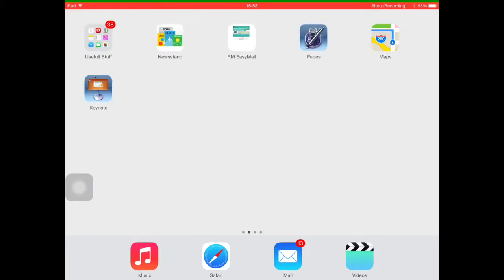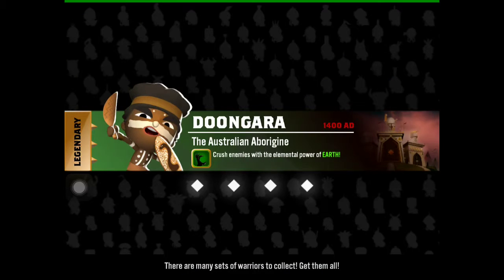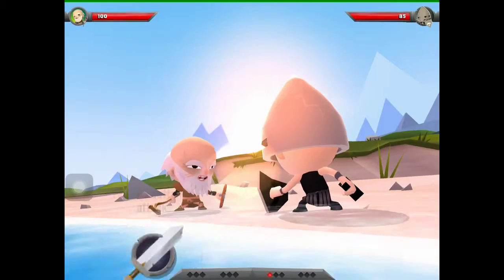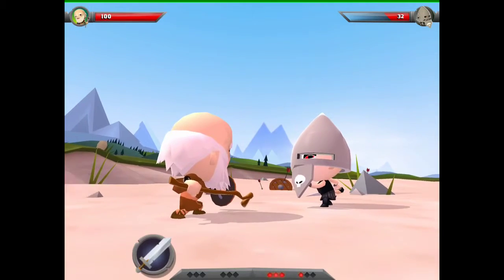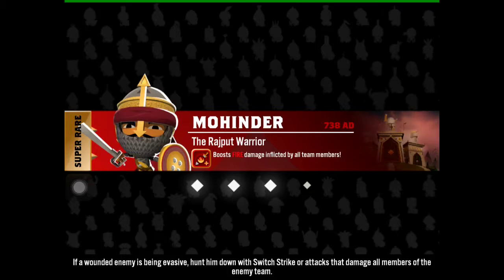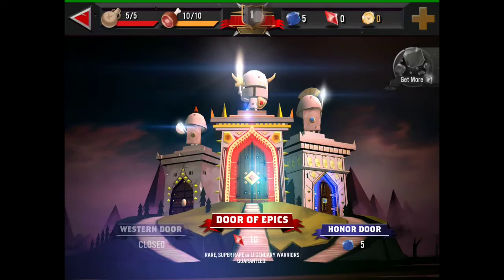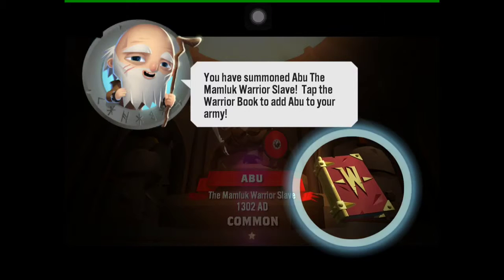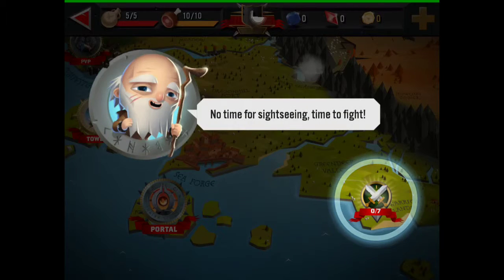Dj waffles: gandalf the grey!(world of warriors part 1